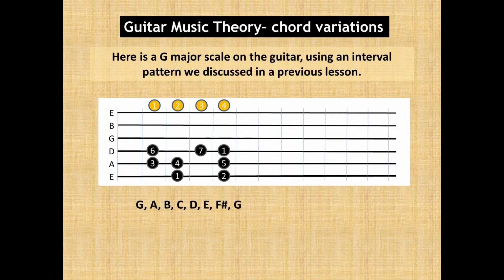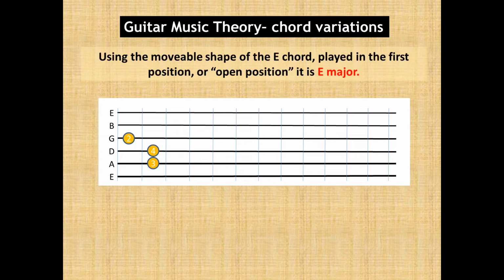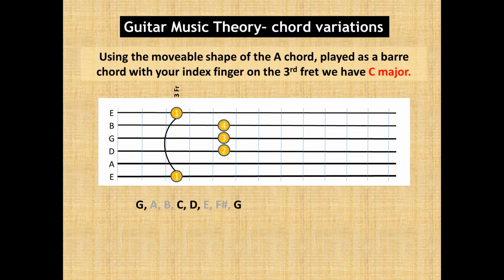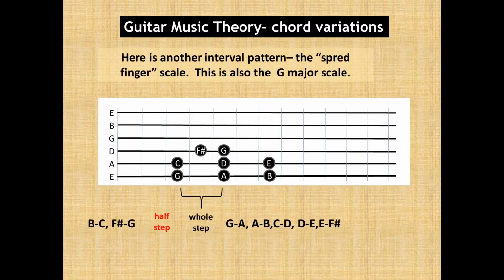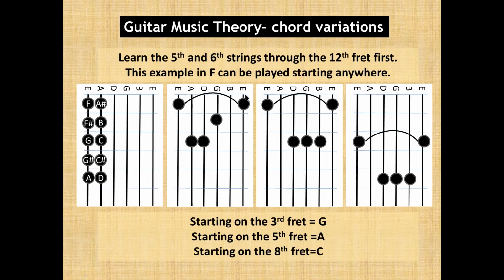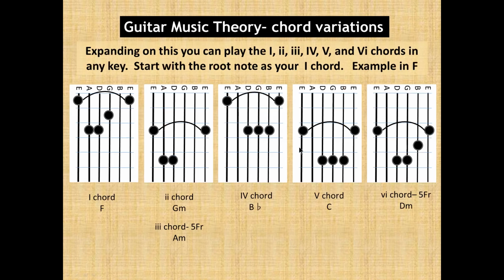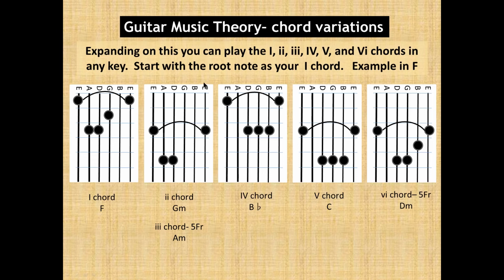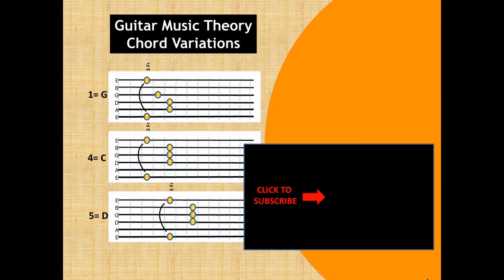Play guitar in any key with this movable chord progression-- Guitar music theory #5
Play guitar in any key by learning this movable chord progression.  This lesson combines the concepts of intervals, movable chords, and the chords in any key to give you a tool to play almost any song in any key.

I want to give a shout out to Steve Stine and his great lessons.  This is a good one: